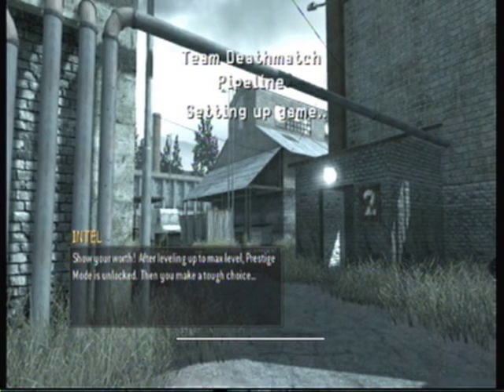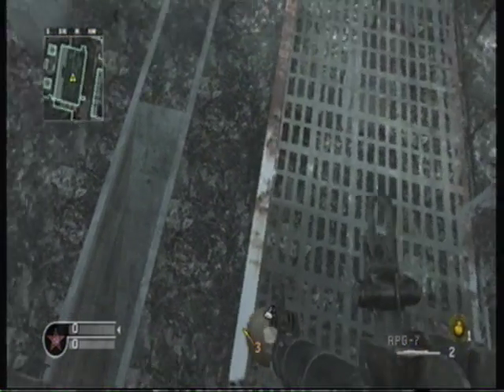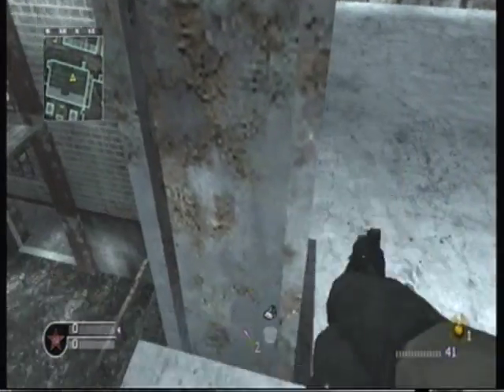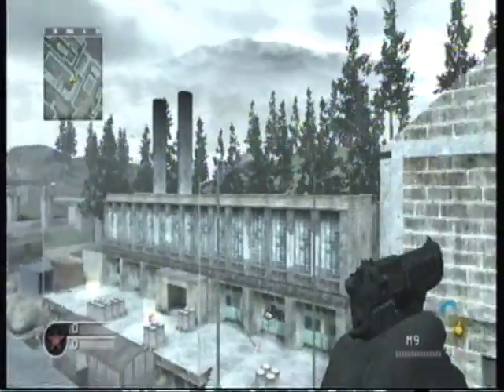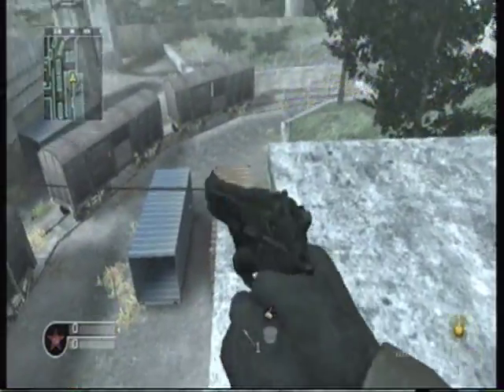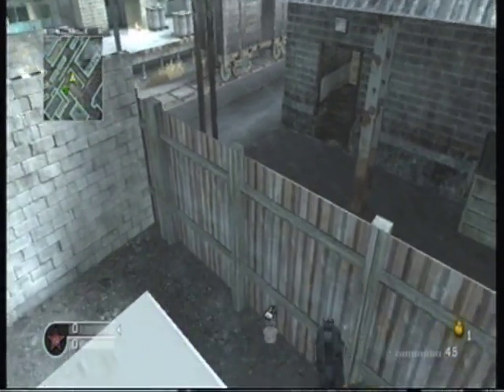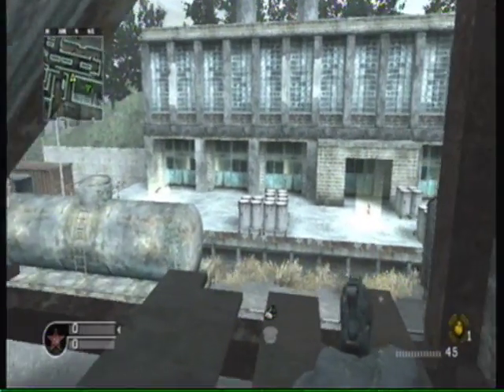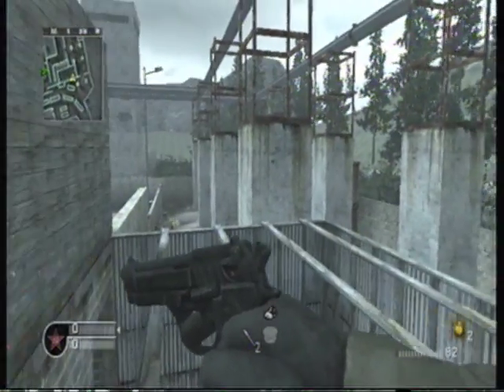Pipeline Glitches [MWR Throwback ;D]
Epic stuff! Good ole Reflex.